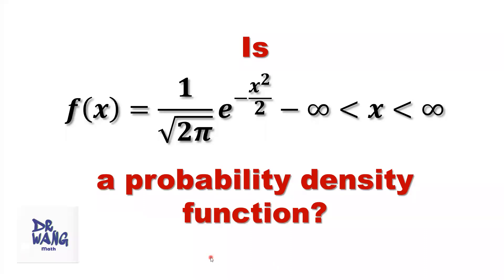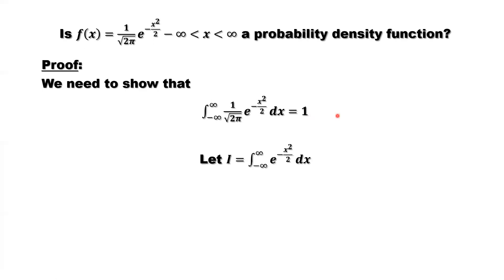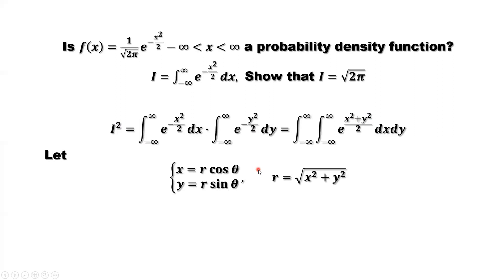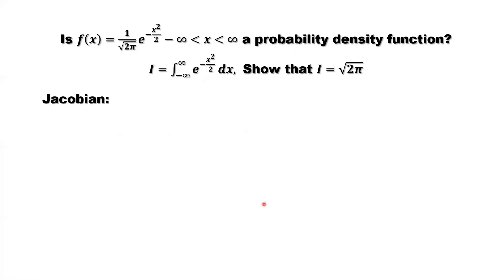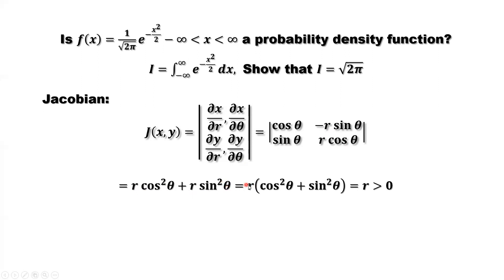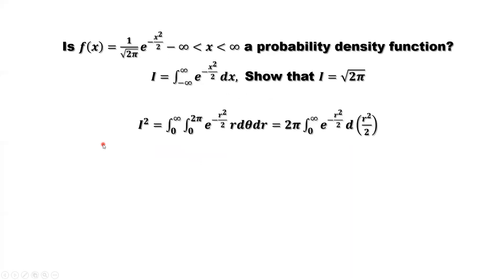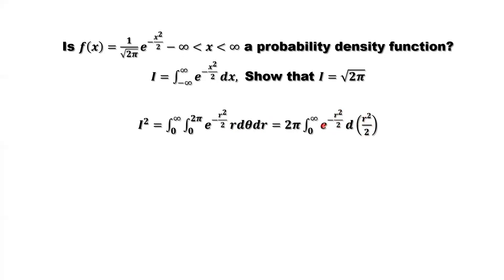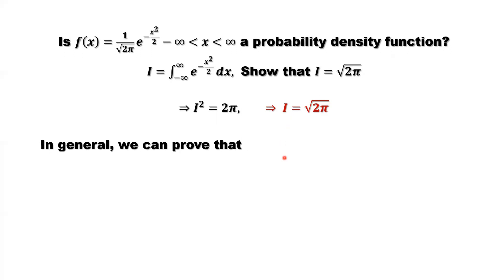Is f(x) A Probability Density Function? - Use a Single Integral then a Double Integral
To determine if this f(x) is a probability density function, we convert a single integral into a double integral. Then we use the change of variables formula to complete the proof.